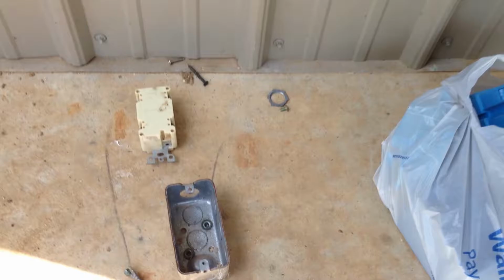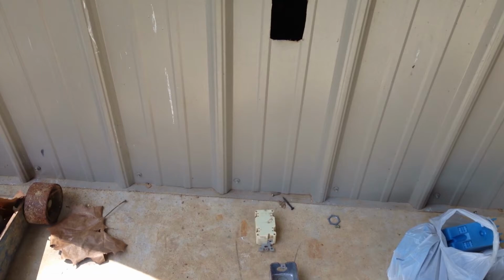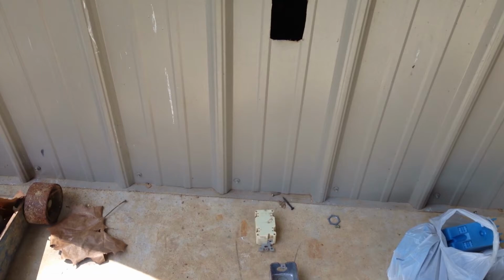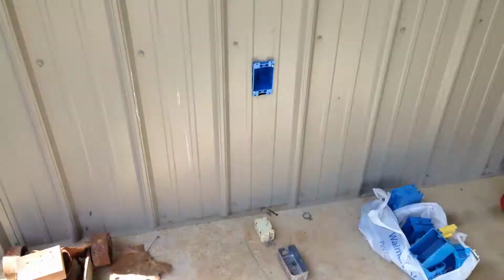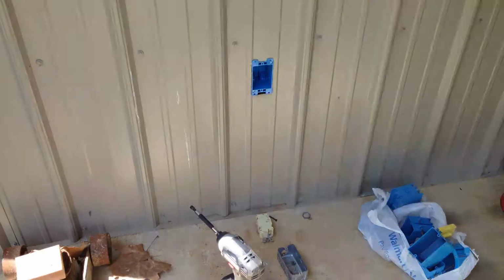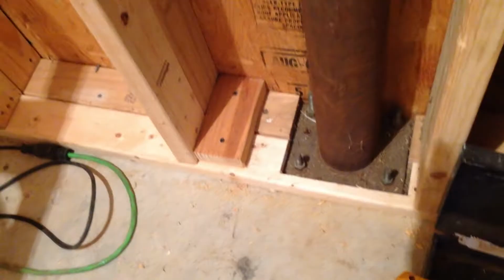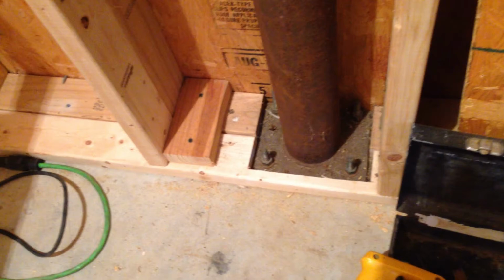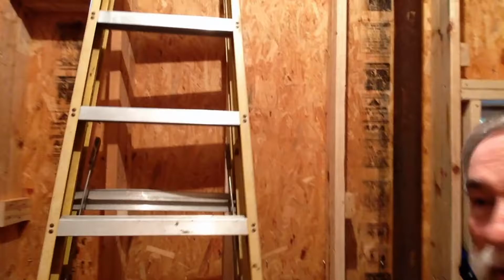Day 3: Turning A Metal Shed Into A Tiny House Fixing Electrical Problem, Finish Windows & Wall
*                                                                                                                                                             * Today we fix a problem outlet that electrified the whole building, we also finish our outside window install.  We also finish furring out the wall on one side.
Below is some links to the stuff I love and use:
Cheap greenhouse to get you started
Great garden cart
Portable gas pump, this thing is great
Bent Handle Scissors
Weedntill Weeding and tilling tool
3 Inch plant auger
Tiny Tim Tomato seeds
Great price arugula 1 lb seeds
5 Gallon Pail Casting Sifter 1/8
5 Gallon Pail Casting Sifter 1/4
Plant auger bit
Red Veined Sorrel seeds
Detroit Dark Red Beet Seeds
10 ft Fiberglas ladder, I love this thing
Red Worms
Dutch Hoe the best kind of hoe
Drill mounted weed puller and tiller
Worm Castings
Great weed cloth I use
Great price on Beet Microgreen seeds
Carrot Micro green seeds
White Onion sets great price
Red Onion sets great price
Great price Yellow onion
Garden Tower With Casters
Great price on Florida Broadleaf Mustard seeds
Best Price Peas
Great Price Buckwheat
DE Diatomaceous Earth Organic bug killer
Great price on Ruby Red Chard
Great price on Red Salad Bowl Lettuce
Gourmet lettuce
Best Lettuce for Cut and Come Again
Link to Fava Beans
Link To Adzuki Beans
Dusk to Dawn Automatic Light bulbs
Motion Solar LED Lights
Basic Salad Mix
Little Gem Lettuce Seeds
Collards Micro Greens
Cabbage Micro Greens
Cheap Turnip seeds
Organic Seed Starter Mix
Extra Strong 1020 Trays
Extra Strong 1010 Trays
Extra Strong 5x5 Trays
Blue Painters Tape
Linkable LED Lights
Extra traction tires that fit john deere
Best easiest T-post puller
My favorite seed company
Thumb Piano

John Deere Items:
Complete fuel line
Fuel pump kit for John Deere

0:00 Electrical problems
0:35 My Rant
1:28 Install plastic box
1:56 Finish windows
3:19 Furring wall
5:34 Closing out the day